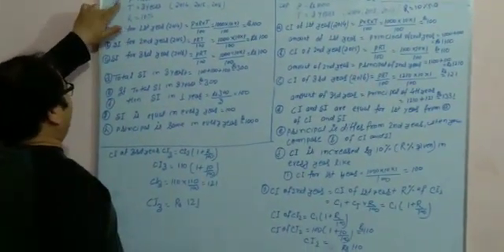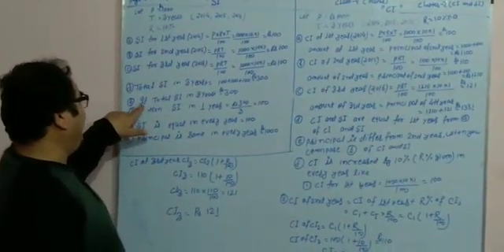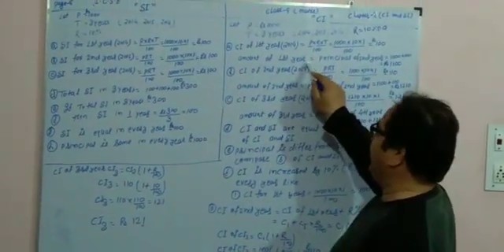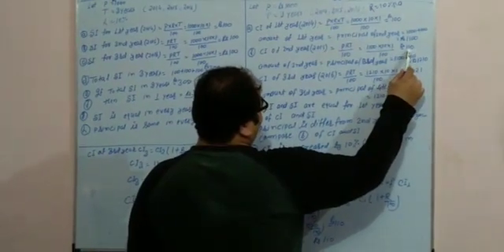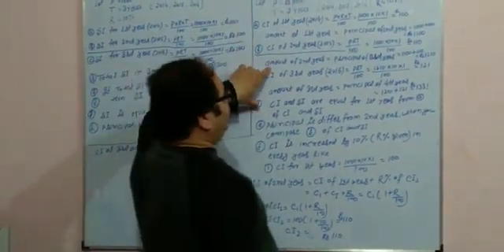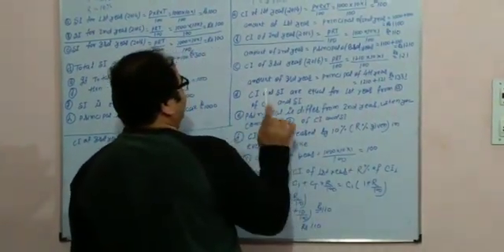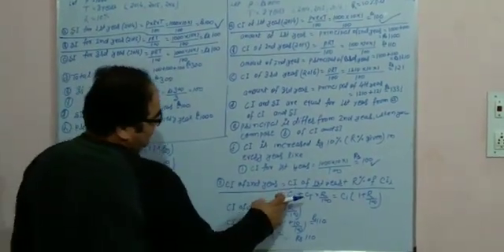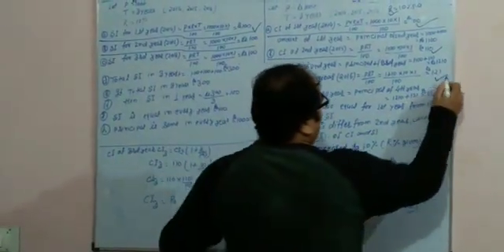Class IX Math